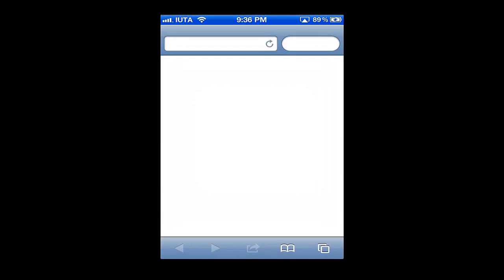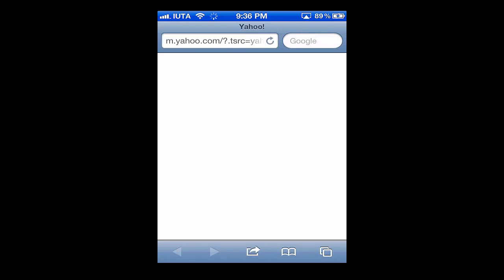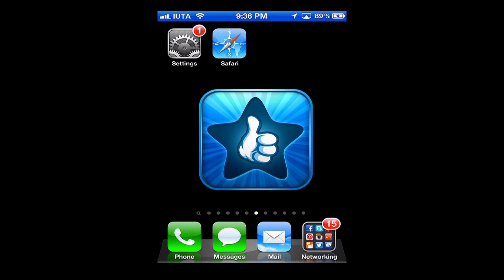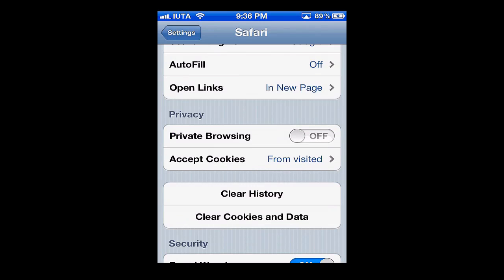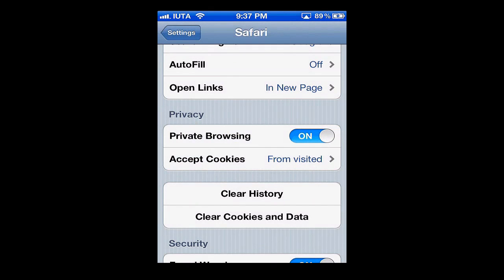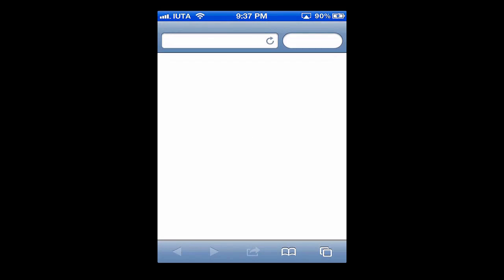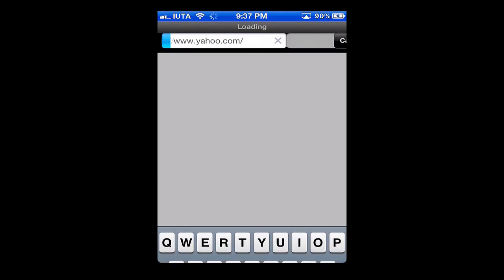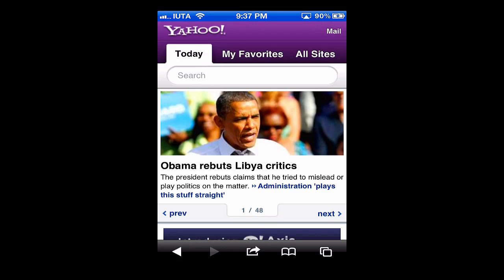How To Enable Private Browsing on iPhone - iPhone Tutorials - iPhone Help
A mobile tutorial on how to enable private browsing in safari on the iPhone.

iphone help
iphone tips and tricks
iphone how to
how to iPhone